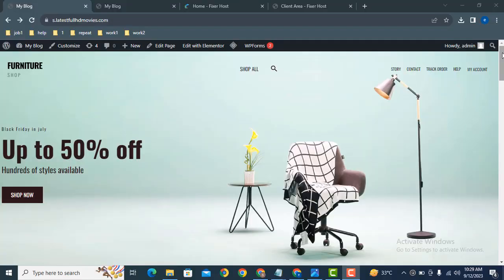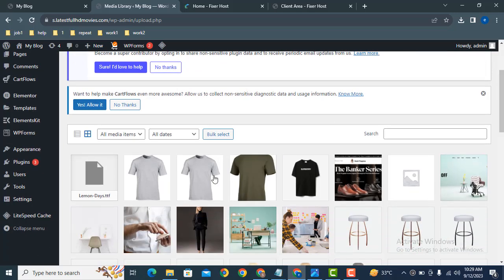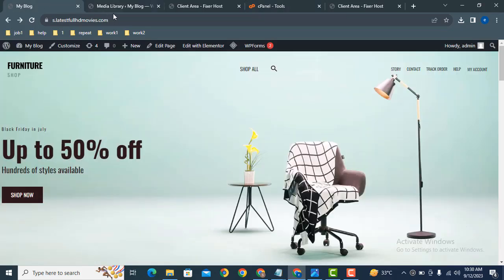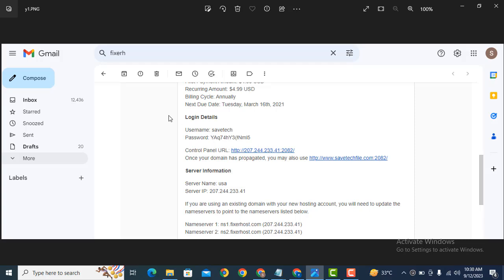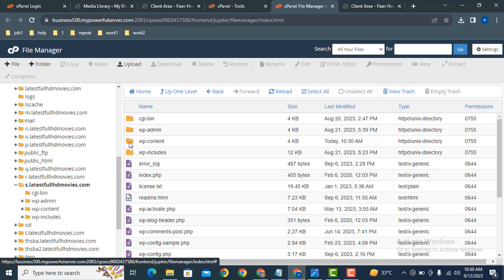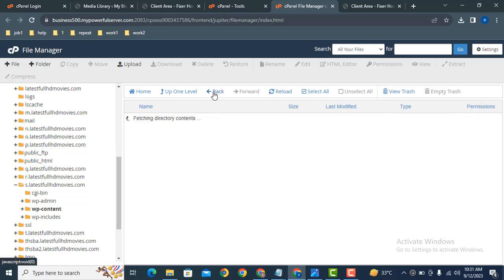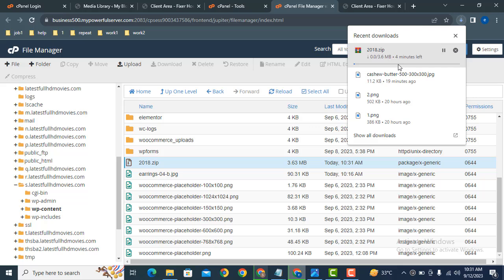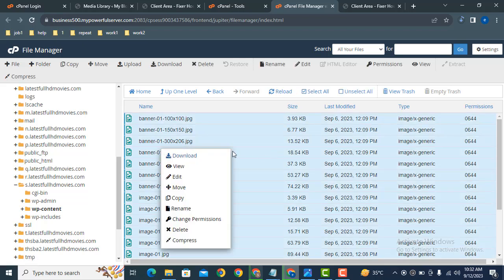Access, Compress and Download all images from cPanel wordpress website only in few clicks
To access and download images from your cPanel WordPress website, log in to your cPanel account and navigate to the "File Manager." Locate the "wp-content/uploads" folder, where all your media files are stored. You can preview, download, or manage images directly from here. For bulk downloads, compress the folder into a ZIP file and download it effortlessly.